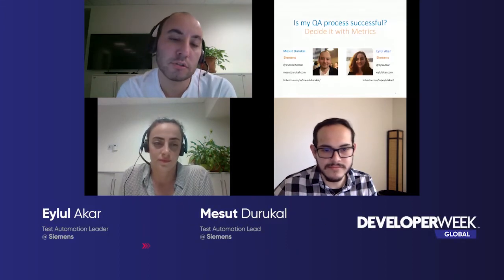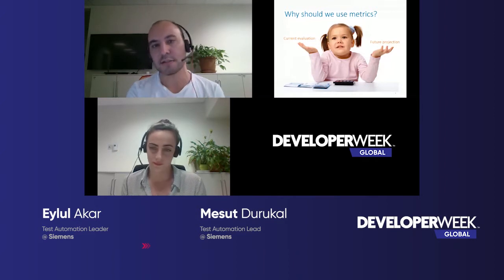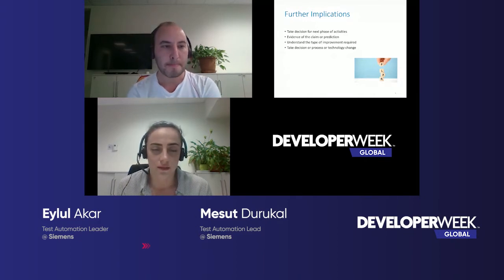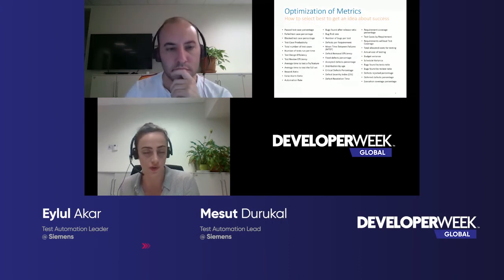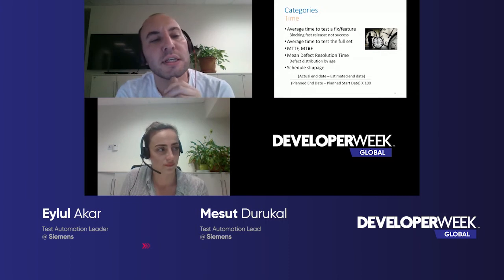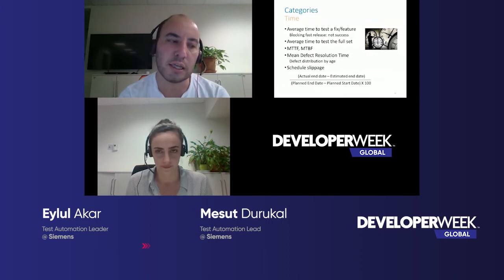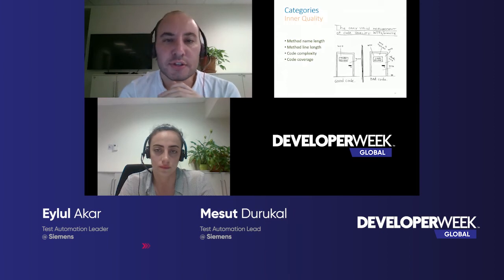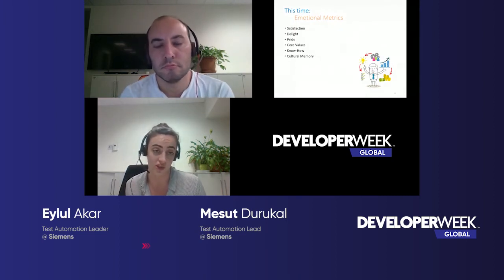Is My Team Successful? Decide It With Metrics (DeveloperWeek Global 2020)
Join us for our next conferences and online learning courses.

Description:
Nowadays, great rivalry exists in software world. Everyone tries to reduce time to market, cost and increase the coverage and quality as much as possible. In this manner, managers try to minimize inner costs. They investigate the efficiency of each process. QA teams and activities are under investigation as well:
- Are we spending too much money for QA: What are they doing? Is it worth?
- Are they successful?

How can you understand if your QA team is successful? In this presentation, most useful metrics to manage, track and evaluate QA teams & processes are discussed. Bad metrics (giving no idea about success) are also presented. For instance, being concentrated on only test case numbers can lead us to wrong perceptions. Apart from numbers, quality and coverage are of great importance in terms of maturity of testing processes. Not to overcome other weaknesses, I will discuss what maturity metrics should be followed comprehensively. (without being stuck only on test case numbers)

All claims are supported with real-life experiences by people, who have been trying to manage QA activities in DevOps environment. Finally, our aim is to find ways to achieve convincing our managers and ourselves as well for the necessity of QA activities and teams.

After going over metrics which demonstrates the progress and quality of the product; we will all have a chance to compare how QA activities save money, time and prestige since potential bugs, which are likely to appear in Production environments are eliminated in early stages.

I will have a little code demonstration, in which we will collect data from Jira (using Jira API) & post them to CloudWatch to monitor them on graphs.

Outline
* Introduction: Metrics & Monitoring
* Activity: A little demo about what happens without progress check & monitoring
* Important QA Metrics
* Practical Case Study: Storing Metrics in Amazon CloudWatch: Collect Data from Jira & Post them to CloudWatch, Create Dashboard & monitor Graphs: All over Java code.
* Wrap-Up

Speakers:
Eylul Akar, Test Automation Leader, Siemens
Mesut Durukal, Test Automation Leader, Siemens